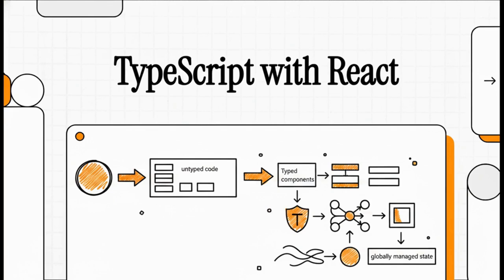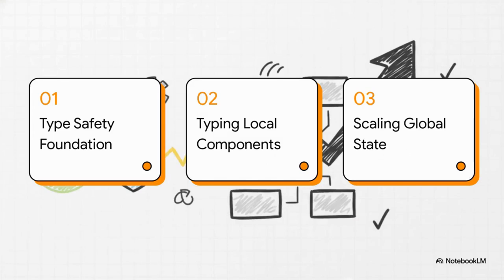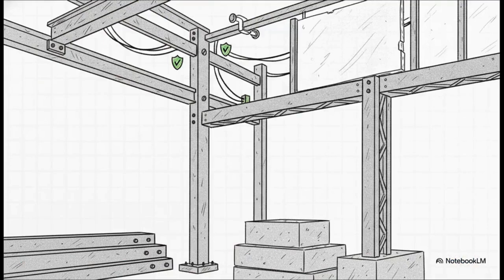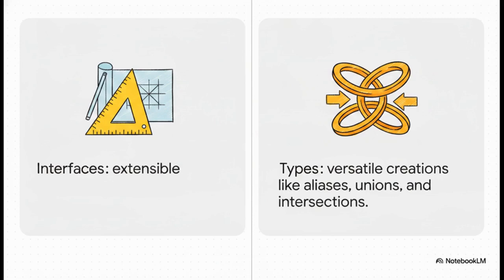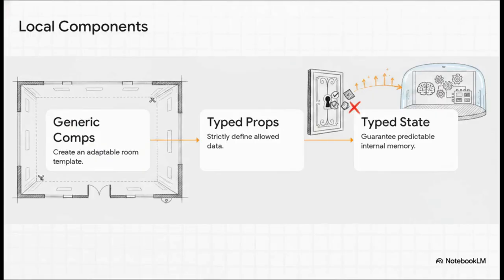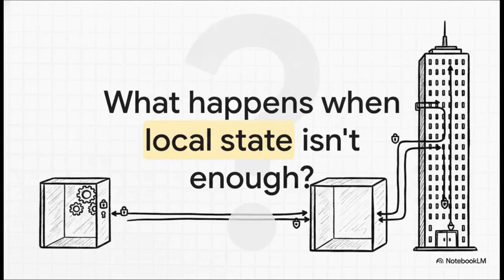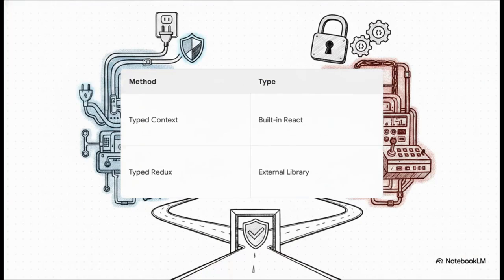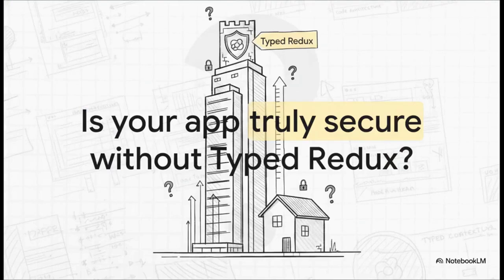Architecting React with TypeScript Foundations | Complete React + TypeScript Masterclass (2026 Editi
⚛️ Architecting React with TypeScript Foundations
Complete React + TypeScript Masterclass (2026 Edition)

Welcome to Architecting React with TypeScript Foundations by Nexiform Technologies.

TypeScript has become the industry standard for building scalable, maintainable, and enterprise-grade React applications. By combining React's component-driven architecture with TypeScript's static type system, developers can create more reliable, secure, and high-performance web applications.

This comprehensive masterclass teaches React with TypeScript from beginner to advanced, covering component architecture, typing fundamentals, hooks, props, state management, routing, API integration, forms, testing, performance optimization, AI-assisted development, and enterprise best practices.

Whether you're a beginner, frontend developer, or software engineer, this course provides a complete roadmap to becoming a professional React + TypeScript developer.

Module 1 — React & TypeScript Fundamentals

✅ Why TypeScript for React?

✅ Setting Up a React + TypeScript Project

✅ Project Structure

✅ TypeScript Configuration (tsconfig)

✅ Development Environment

Module 2 — TypeScript Essentials

✅ Primitive Types

✅ Arrays & Tuples

✅ Objects

✅ Enums

✅ Union & Intersection Types

✅ Type Aliases

✅ Interfaces

Module 3 — React Components with TypeScript

✅ Functional Components

✅ Typing Props

✅ Default Props

✅ Children Props

✅ Component Composition

✅ Reusable Components

Module 4 — React Hooks with TypeScript

✅ useState

✅ useEffect

✅ useRef

✅ useMemo

✅ useCallback

✅ useReducer

✅ Custom Hooks

Module 5 — Forms & Validation

✅ Controlled Components

✅ Zod Integration

✅ Yup Validation

✅ Form Error Handling

✅ Type-Safe Forms

Module 6 — Routing & Navigation

✅ React Router

✅ Protected Routes

✅ Dynamic Routing

✅ Nested Routes

✅ Route Parameters

✅ Lazy Loading

Module 7 — API Integration

✅ Fetch API

✅ Axios

✅ TanStack Query (React Query)

✅ REST APIs

✅ GraphQL Basics

✅ Type-Safe API Responses

Module 8 — State Management

✅ Context API

✅ Redux Toolkit

✅ Zustand

✅ Server State vs Client State

✅ Global State Design

Module 9 — Performance Optimization

✅ React.memo

✅ useMemo

✅ useCallback

✅ Code Splitting

✅ Lazy Loading

✅ Bundle Optimization

Module 10 — Testing & Debugging

✅ TypeScript Error Handling

✅ Unit Testing Concepts

✅ Component Testing

✅ Debugging Strategies

Module 11 — AI for React Development

🤖 ChatGPT

🤖 GitHub Copilot

🤖 Claude

🤖 Google Gemini

🤖 Cursor AI

✔ SaaS Dashboard

✔ CRM System

✔ AI-Powered Web Application

✔ Production React + TypeScript Project

🎓 Certification Preparation

✔ Meta Front-End Developer

✔ Microsoft TypeScript Learning Path

✔ React Professional Development

✔ JavaScript ES6+

✔ Frontend Engineering Best Practices

💼 Practical Labs

✔ Build a Type-Safe React Project

✔ Create Reusable Components

✔ Develop Protected Routes

✔ Connect REST APIs

✔ Build Dynamic Forms

✔ Optimize Enterprise React Applications

🎯 Career & Freelancing

✅ React Developer

✅ Frontend Developer

✅ TypeScript Developer

✅ Full-Stack Developer

✅ Software Engineer

✅ Frontend Architect

✅ Technical Lead

🎯 Career Roadmap

Student

Junior Frontend Developer

React Developer

TypeScript Developer

Senior Frontend Engineer

Software Engineer

Frontend Architect

Technical Lead

Engineering Manager

💰 Salary Information

Junior Frontend Developer:
💵 $65,000–$90,000/year

React + TypeScript Developer:
💵 $90,000–$130,000/year

Senior Frontend Engineer:
💵 $130,000–$180,000/year

Frontend Architect:
💵 $170,000–$250,000+/year

Salary ranges vary depending on country, employer, experience, certifications, portfolio, and technical expertise.

✔ Complete React + TypeScript Roadmap

✔ Enterprise Project Templates

✔ TypeScript Cheat Sheets

✔ Component Architecture Guide

✔ Homework Assignments

✔ 20-Question Quiz

✔ Mini Projects

✔ Enterprise React + TypeScript Capstone Project

🎯 Perfect For

• Beginners

• React Developers

• Frontend Developers

• Full-Stack Developers

• Software Engineers

• UI Engineers

• Students

• Freelancers

• Startup Founders

🚀 Master React with TypeScript, build scalable enterprise applications, write type-safe code, optimize performance, and gain the skills needed for high-paying frontend engineering and software development careers.